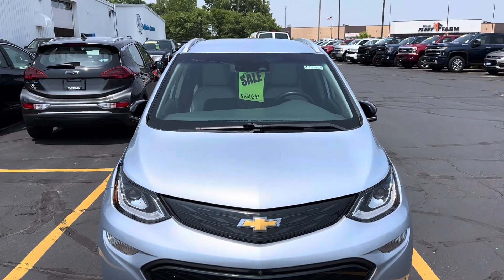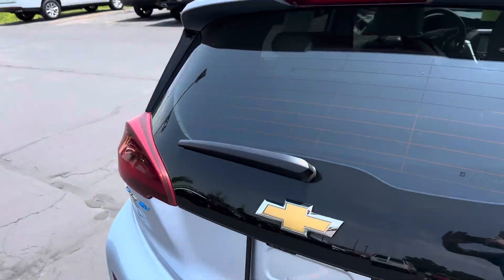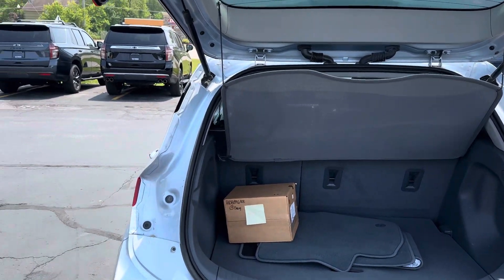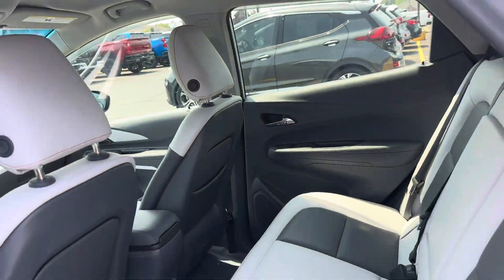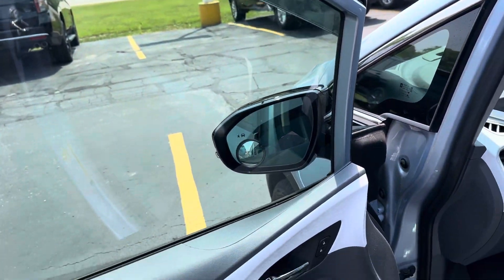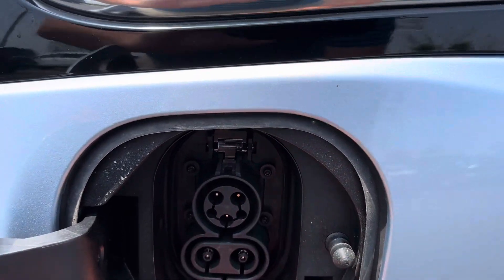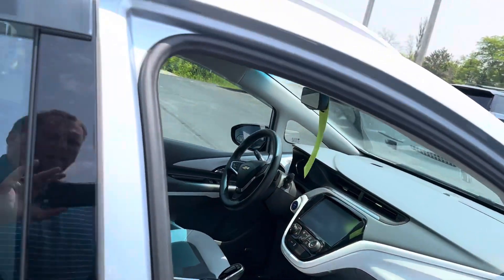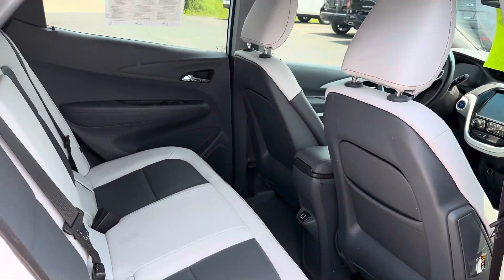June 19, 2023